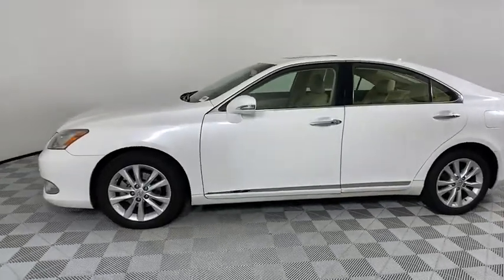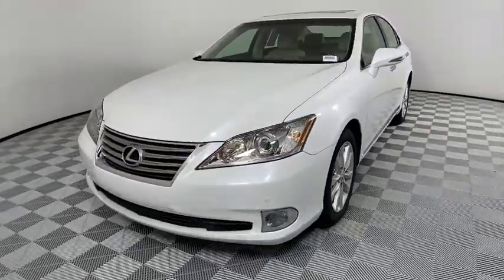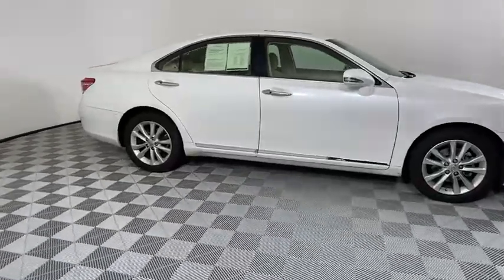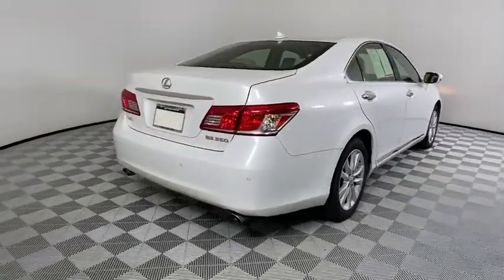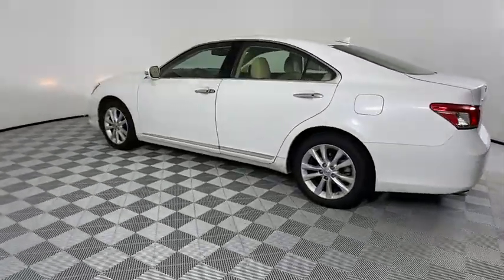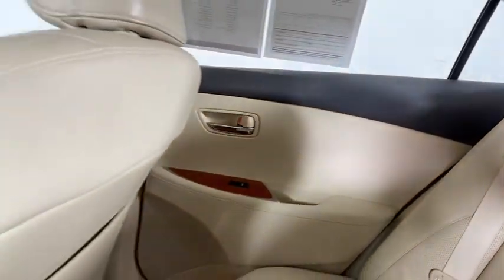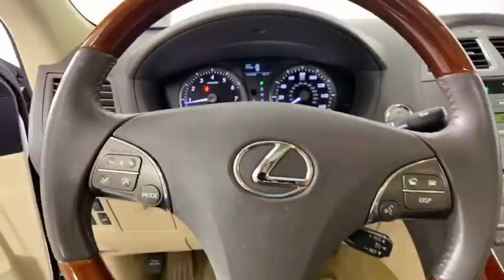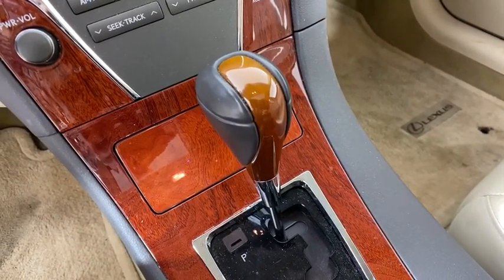2012 Lexus ES 350 Atlanta, Brookhaven, Dunwoody, Decatur, Sandy Springs, GA 220380A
WHTIE Used 2012 Lexus ES 350 available in Atlanta, Georgia at Lexus of Atlanta. Servicing the Brookhaven, Dunwoody, Decatur, Sandy Springs, GA area.
2012 Lexus ES 350 4DR SDN - Stock#: 220380A - VIN#: JTHBK1EG9C2481680

This 2012 Lexus ES 350 is in excellent condition. Features include Heated and Ventilated Front Seats, Parking Assist (Parking Sensors), Power Rear Sunshade, 17 Alloy Wheels, BlueTooth, and much more. This Lexus ES 350 has been inspected and service by our AWARD WINNING service department. The CarFax reports no history of accidents. For additional information on this 2012 Lexus ES 350 or to schedule at test drive, please call Pre Owned Sales at .